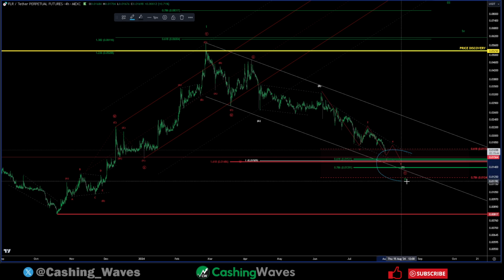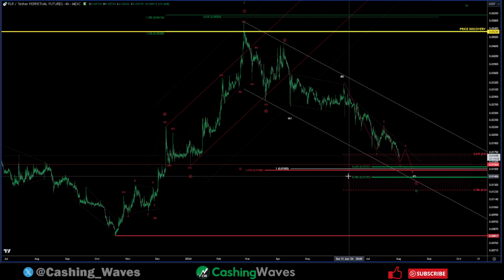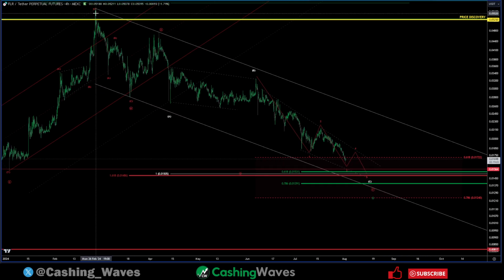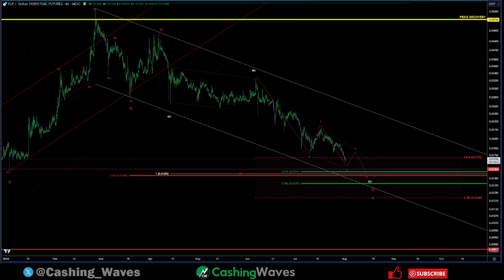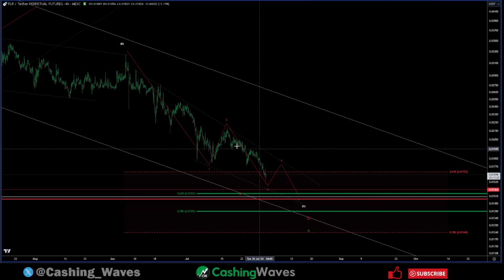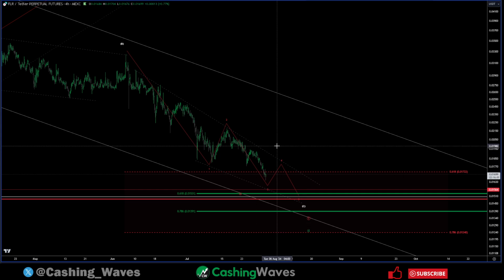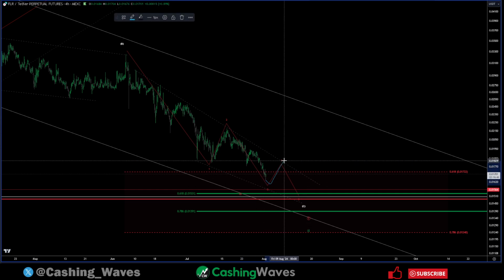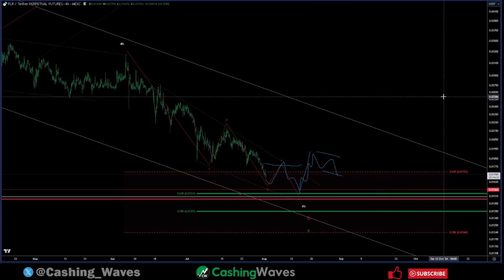FLR FLARE BOOM OR BUST? FLR Token Crypto Technical Analysis Price Prediction News Today